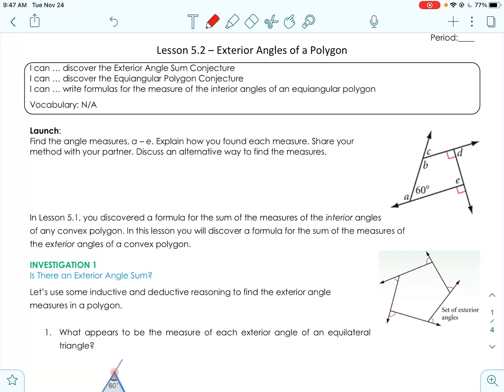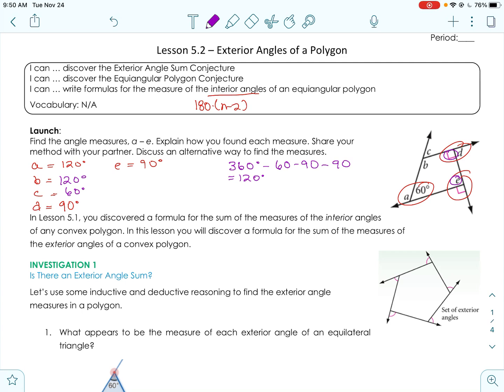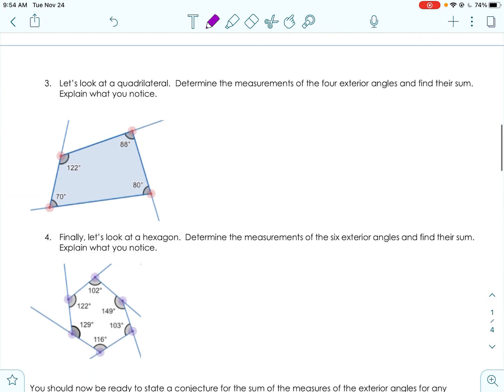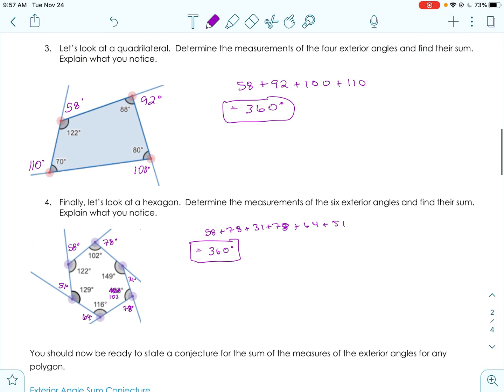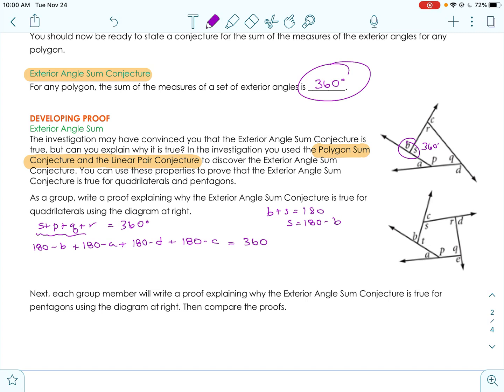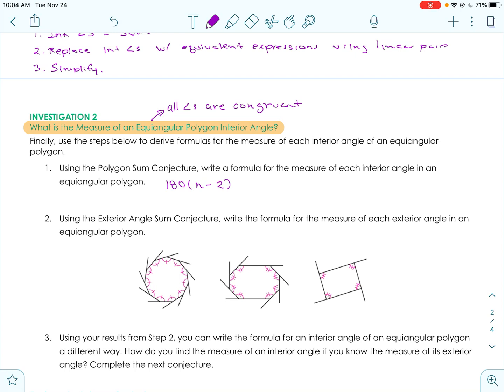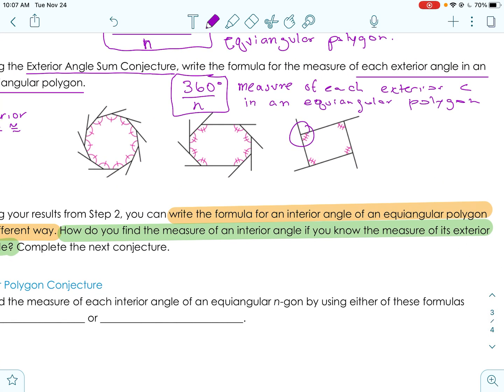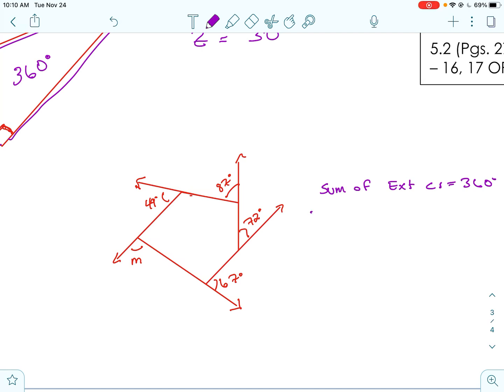Lesson 5.2 - Exterior Angles of a Polygon